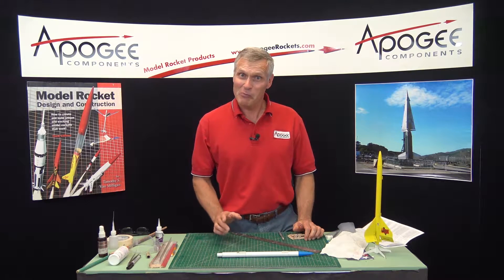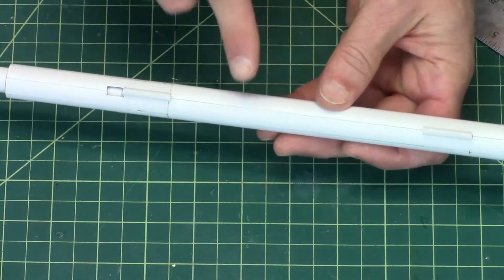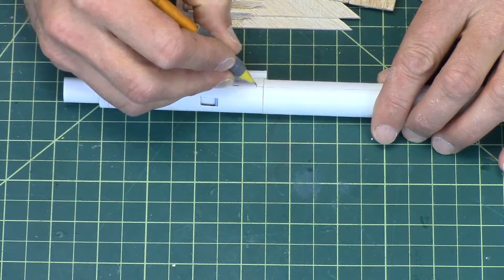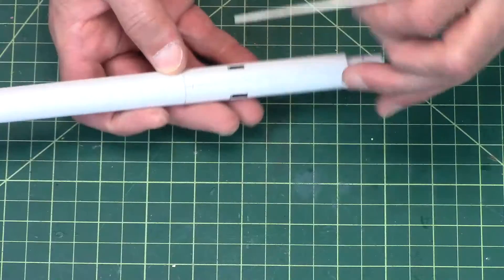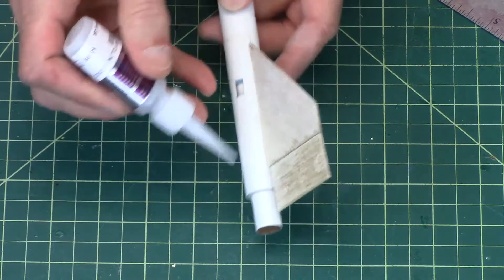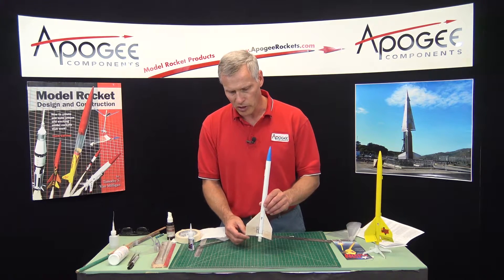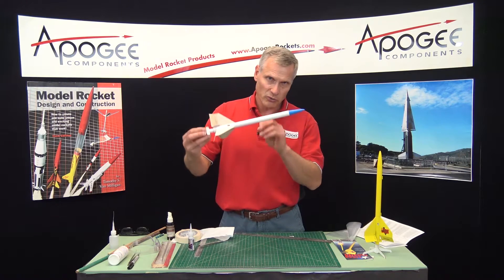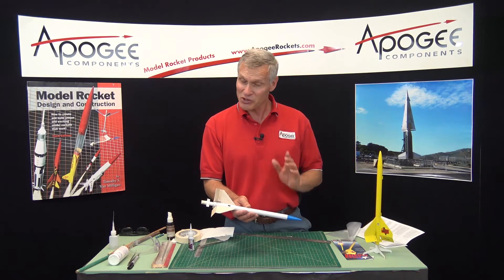Texas Twister Assembly: Part 7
- The Texas Twister is a unique helicopter recovery model that has fin tabs that can't over at ejection. This causes it to spin as it descends. This video is part 7 of 7. This video covers attaching the fins to the body tube and tips on how best to paint the rocket.